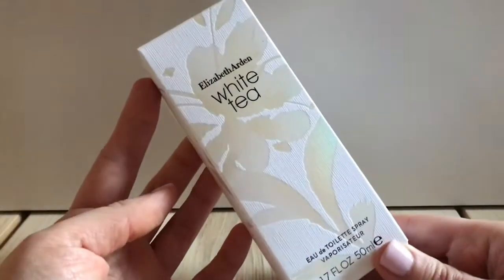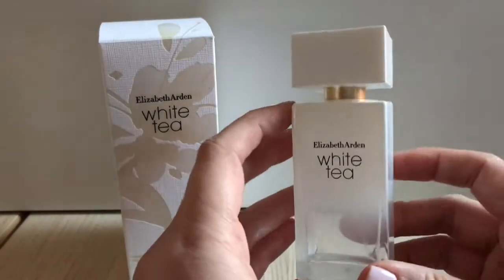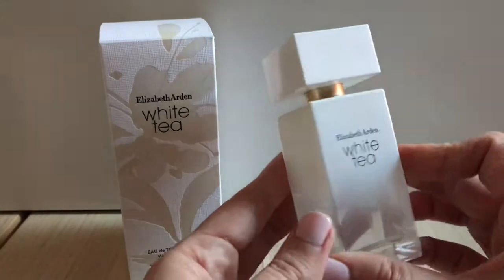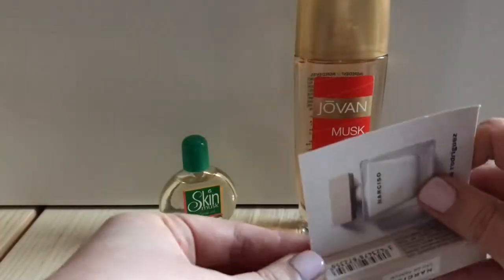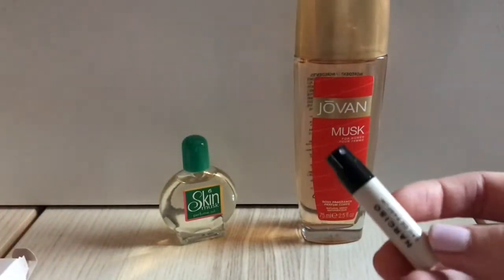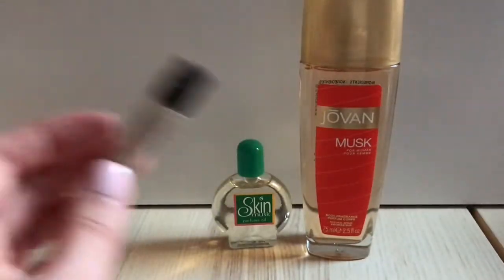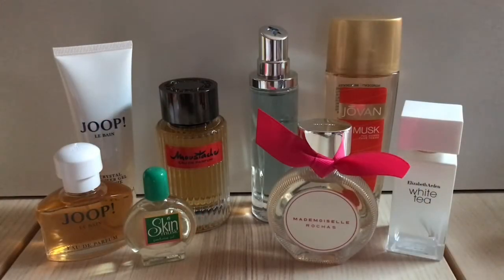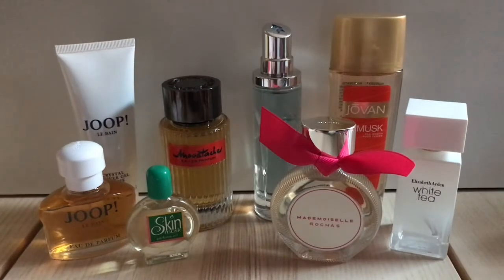Perfume Haul: Blind Buys | Affordable | Niche | Designer | First Impressions & Mini Reviews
I've been buying (and blind buying) some fragrances! There are some loves, some likes, and one that was ☹️😱🤢

0:00 Intro
0:35 Elizabeth Arden White Tea
2:39 Rochas Mademoiselle Rochas EDT
7:51 Rochas Moustache EDP
10:54 Parfums de Coeur Skin Musk
11:57 Jovan Musk
13:42 Narciso Rodriguez Narciso EDP (sample)
14:28 Penhaligon's Equinox Bloom (sample)
16:25 Trussardi Donna EDP (sample)
18:01 Mugler Alien Flora Futura (sample)
19:00 Amouage Blossom Love (sample)
21:28 Mugler Innocent EDP
23:24 Joop! Le Bain EDP
26:42 Outro